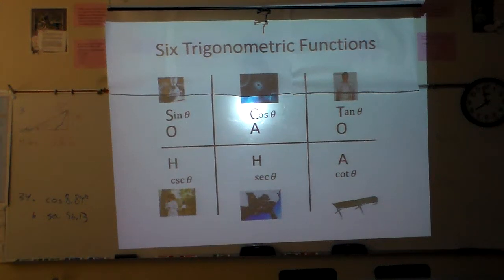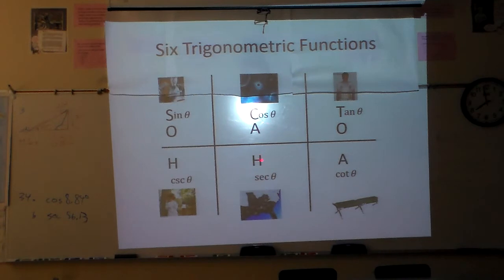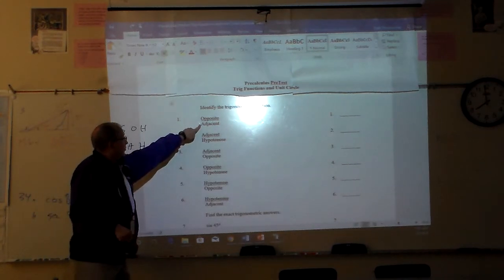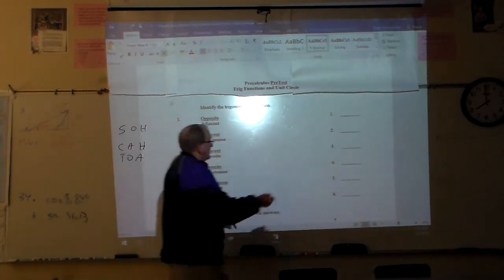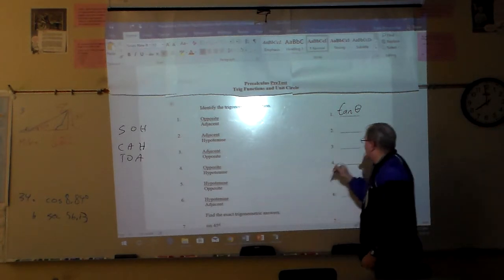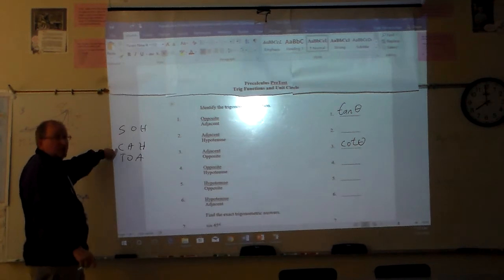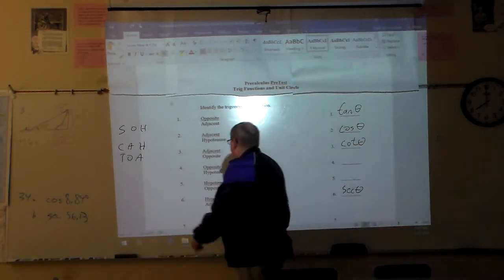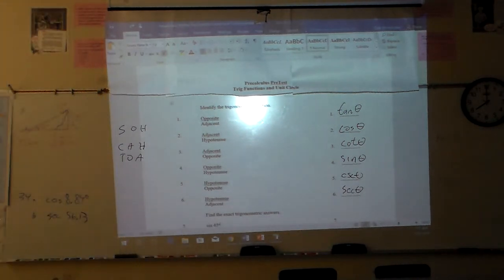Test Review Six trig values defined Problems 1 to 6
opp/hyp = sin